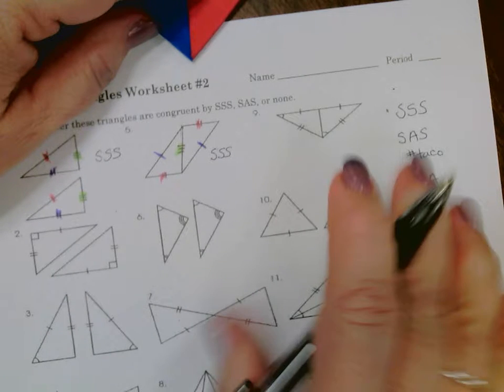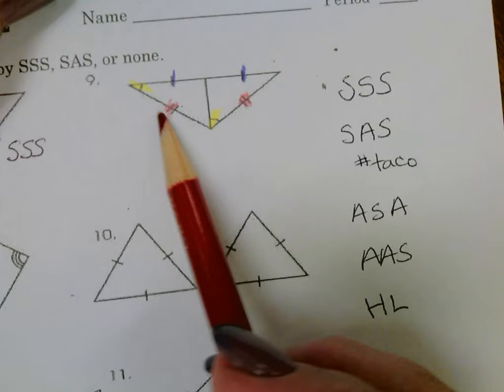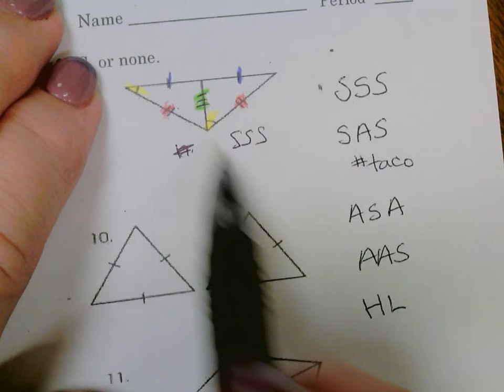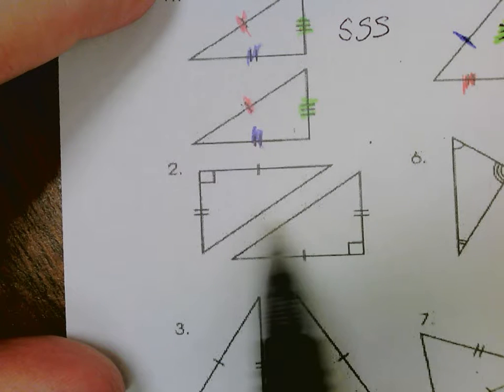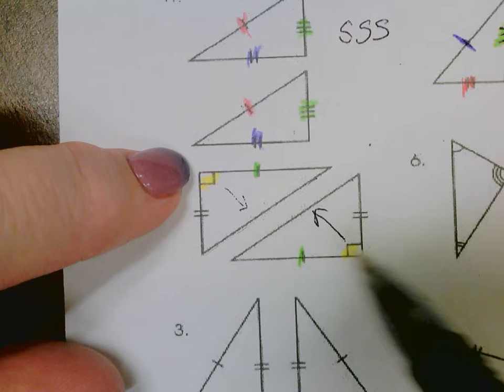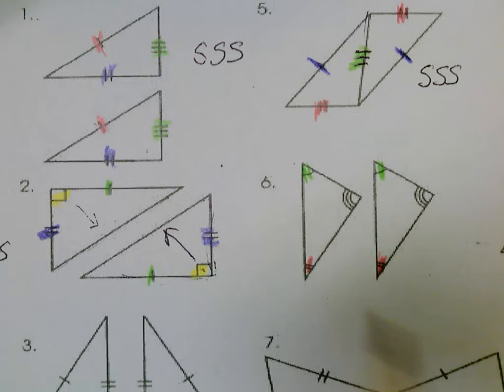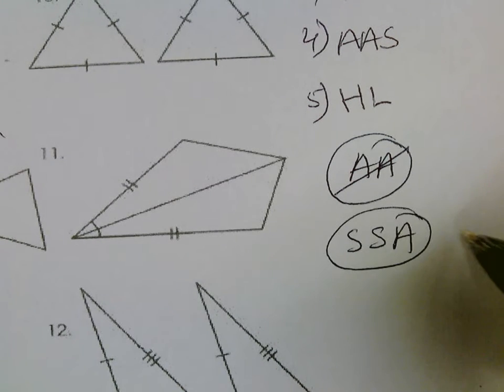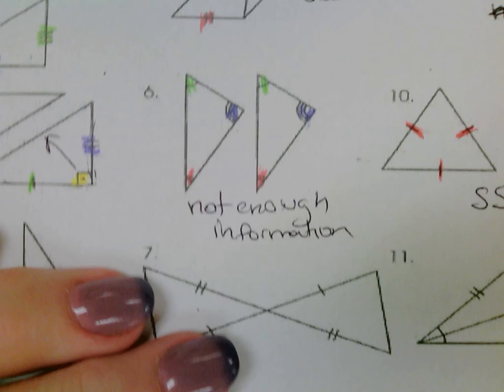Congruent Triangles, Part 1